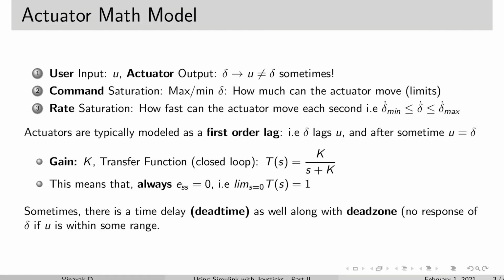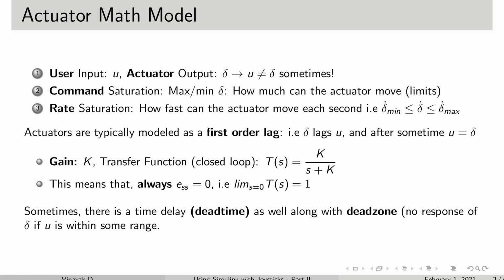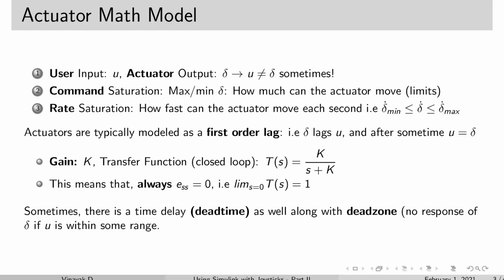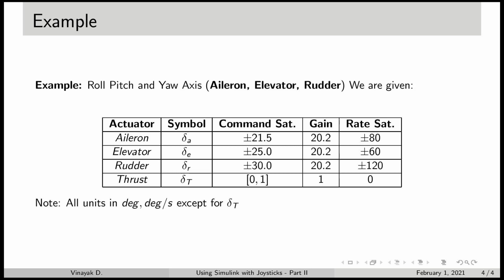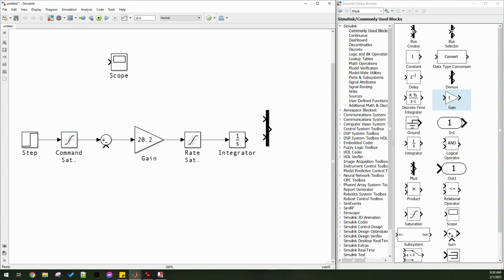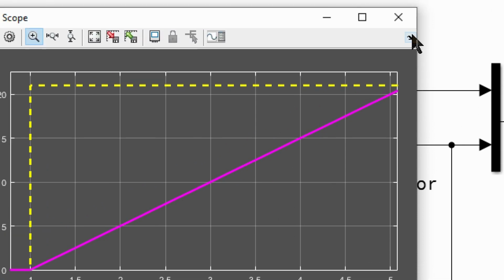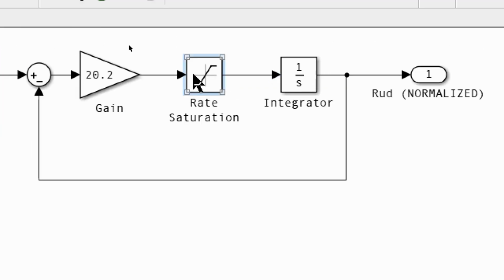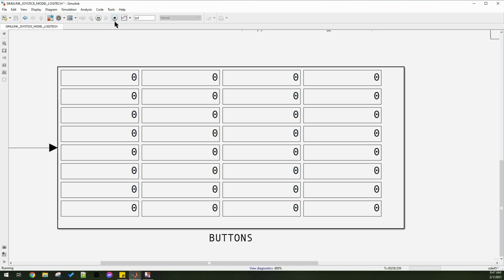Using Simulink with Joysticks Part 2 - Actuator Modeling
This video is a follow up from Part 1 (in 2016) where I introduced how to connect MATLAB and Simulink to a joystick. I use the Logitech Extreme 3D Pro, in this video you will learn:

1) How Actuators Work? Command / Rate Saturation, Deadzone, DeadTime etc.
2) Advanced topics on building an actuator model with a joystick